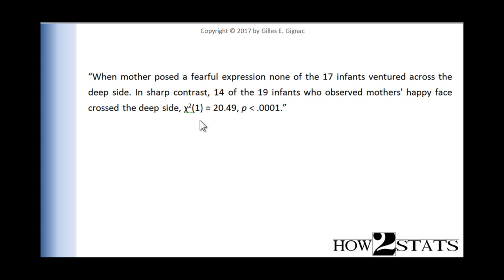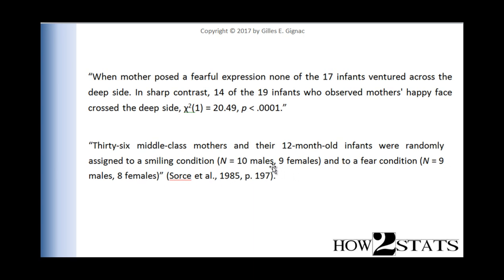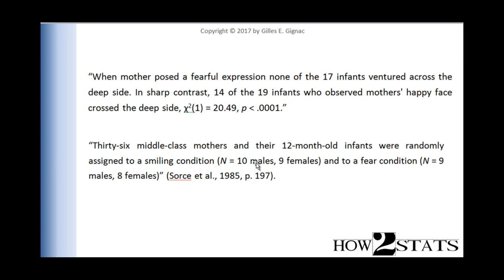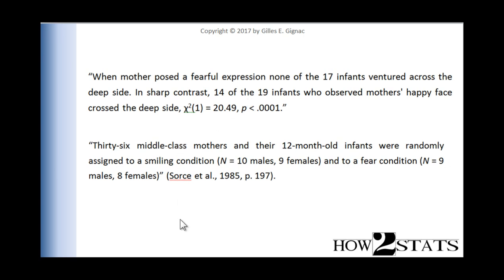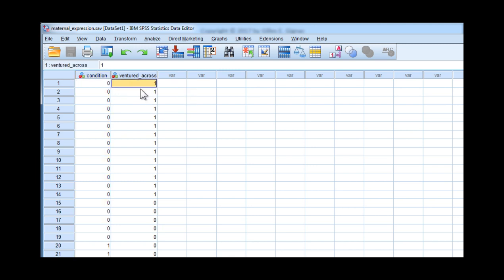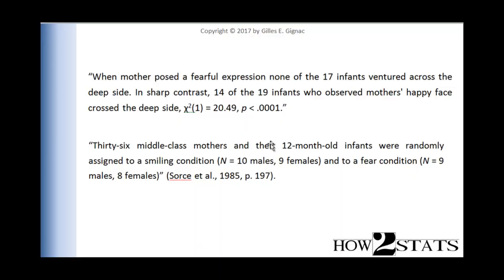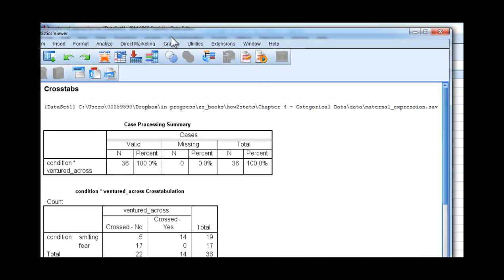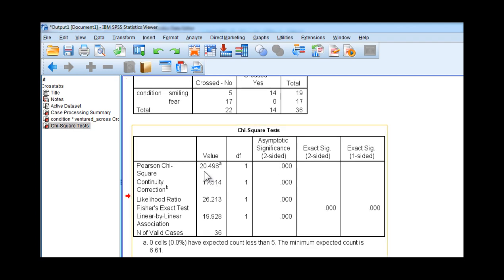V4.P4 - Maternal Expression & Infant Behavior (Practice Question 4)